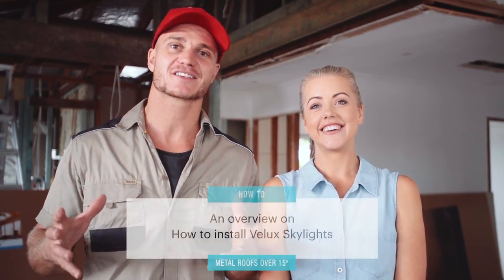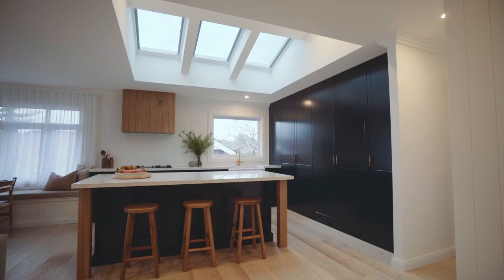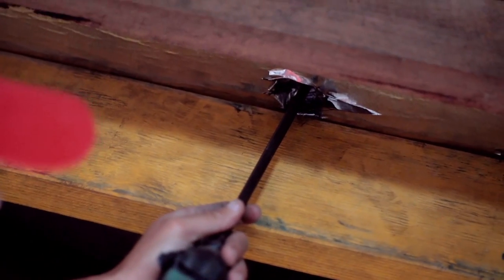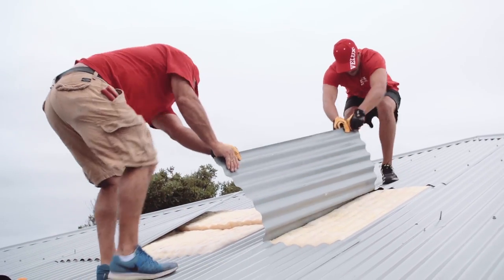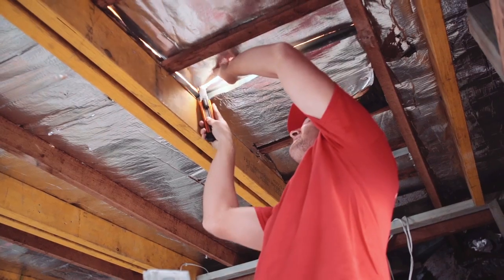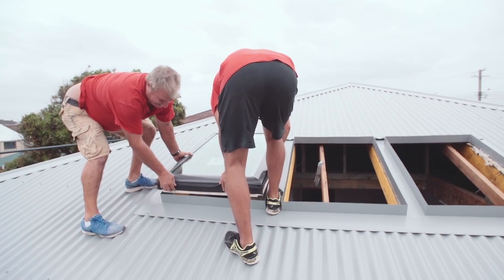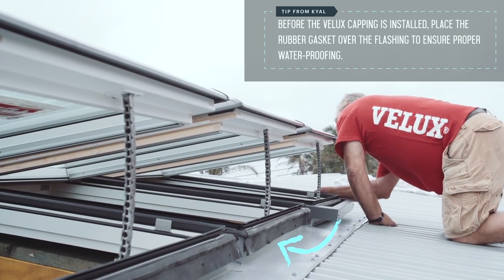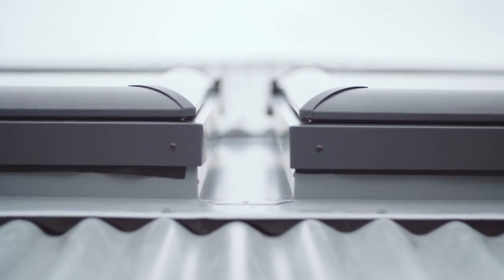VELUX Installation Guide - Metal Roof/Custom Flashing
This guide, presented by Kyal & Kara from The Block, demonstrate the basics to installing VELUX skylights into a pitched metal roof with custom flashing, while also providing some useful tips from experienced installers.

Products Used:
3x Electric Skylights
3x Honeycomb Blinds
Custom Flashing

NB:
-Custom flashing may vary depending on the manufacturer which can change some aspects of installation (eg: flashing used in this video required the removal of the skylight's perimeter bracket).
-A different installation method is required for installations on roofs less than 15 degrees.